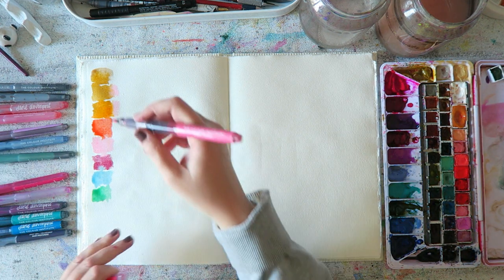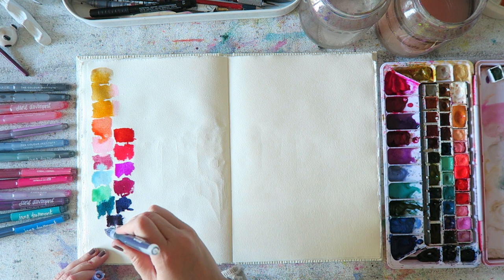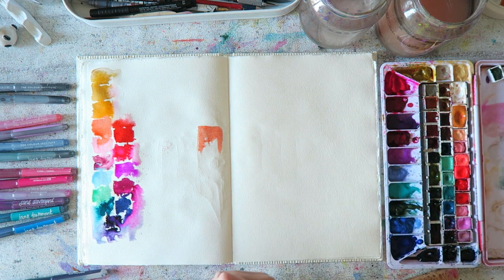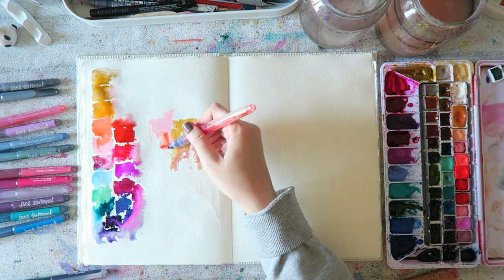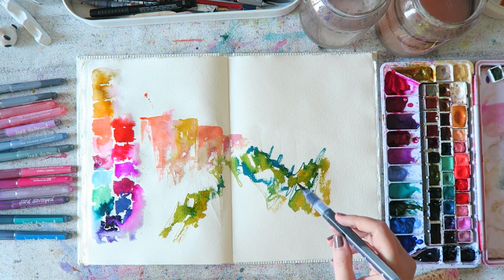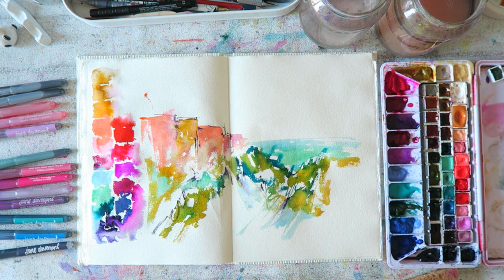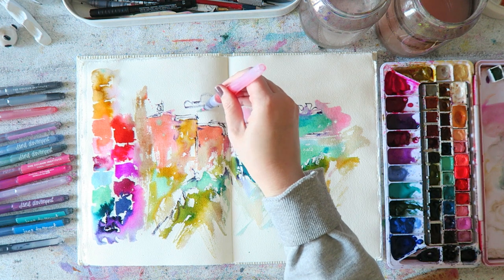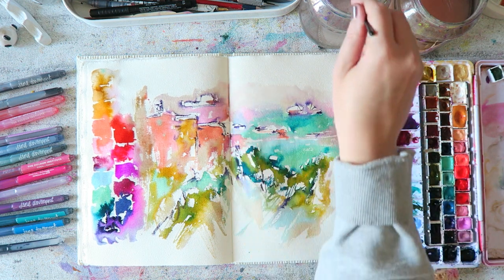Sketching Tuscany with Brush Markers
Hey everyone! Today's video is a fun sketch using brush markers, enjoy!

Products used-

Jane Davenport Mermaid Markers-
Amazon UK

Canon G7X
photo-